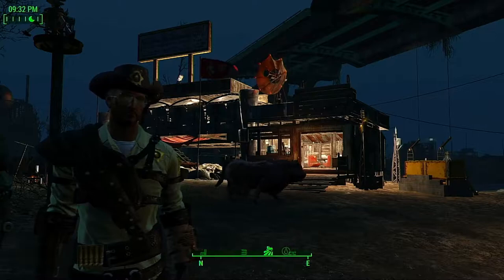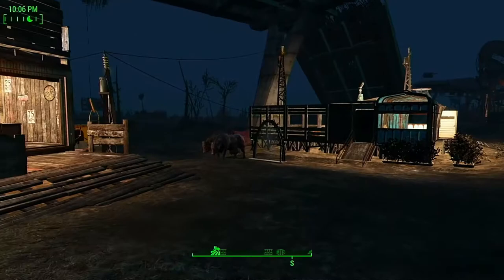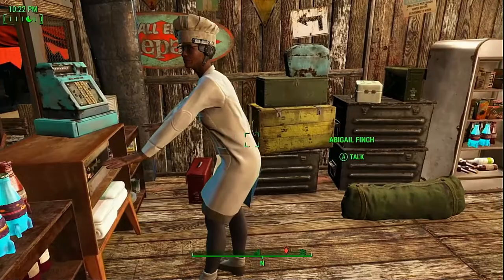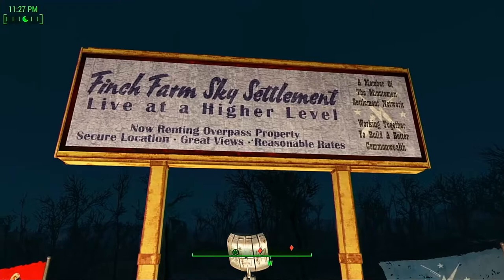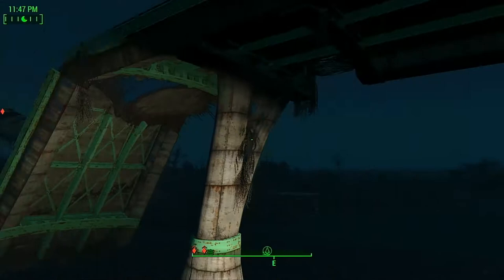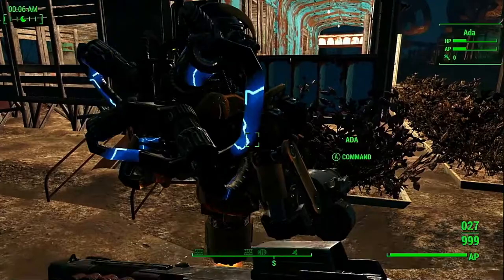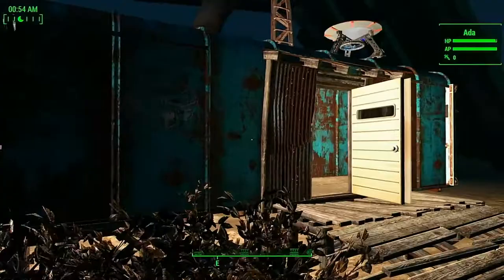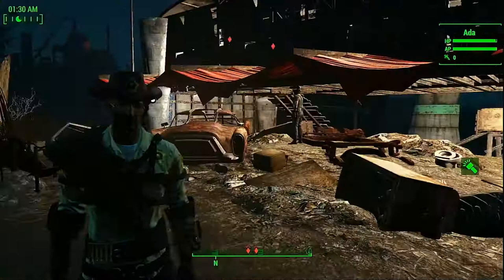Fallout 4 : Finch farm & scrap settlement build tour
Welcome back for our next settlement tour, Finch farm and scrap.